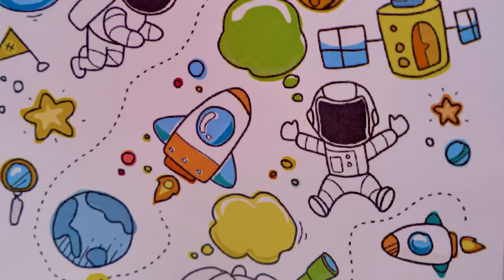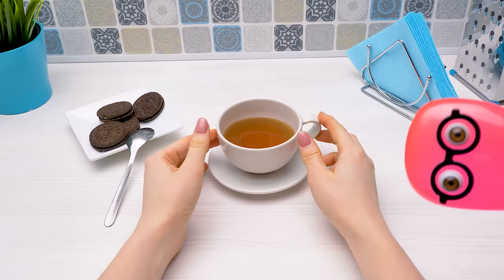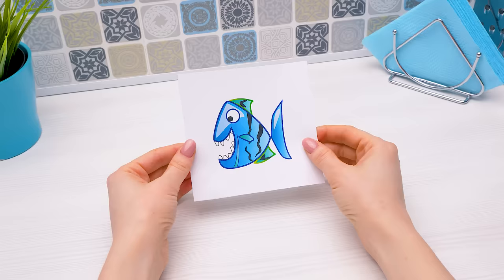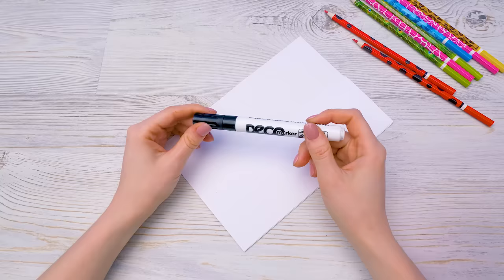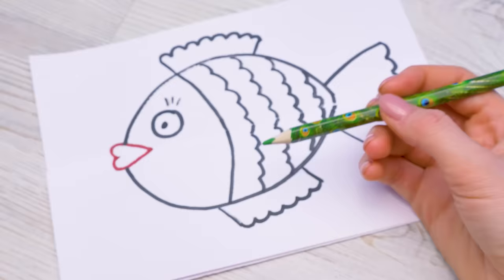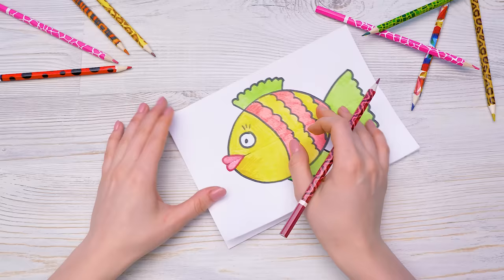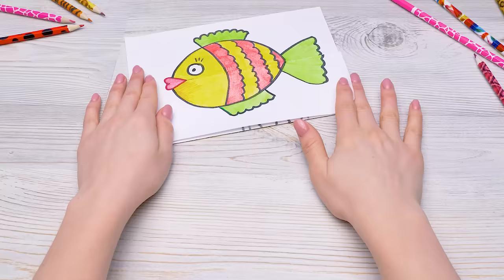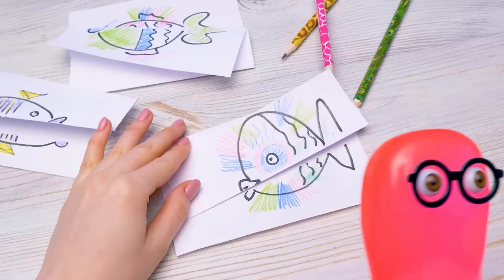Slime Sam Turns a Boring Drawing into TOOTHY PARTY FAVORS - Fun Idea For UNDER THE SEA THEME PARTY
Slime Sam throws a party! He's thought of everything, even the party favors. However, he might need a bit of help with that. Sue helps to turn an ordinary picture into something unexpected! Want to learn the secret and become an amazing party host? Then watch the video!

OPENING THEME
Title: Cuckoo